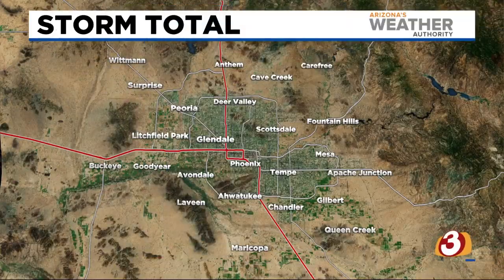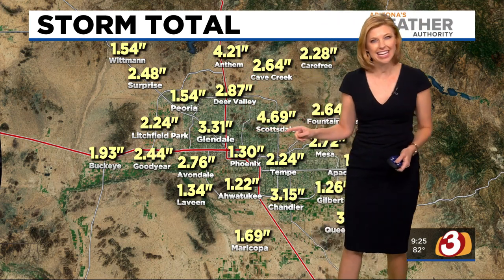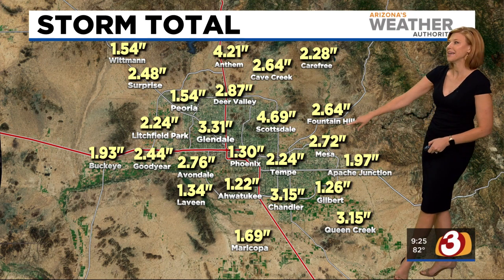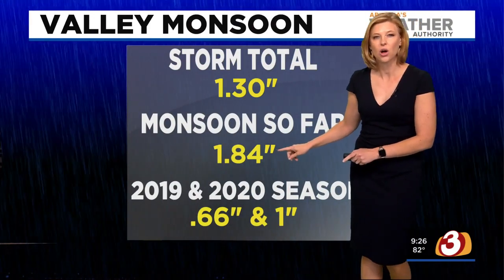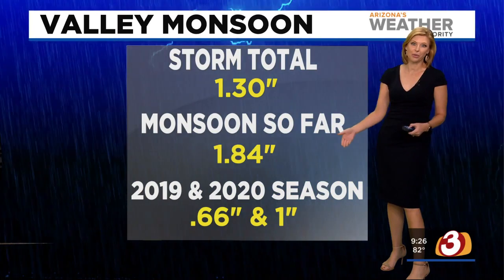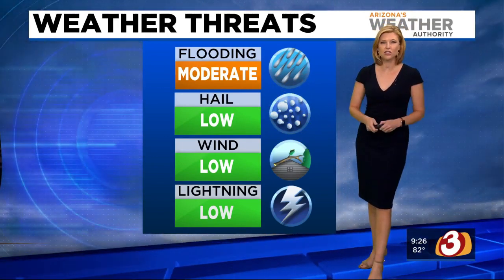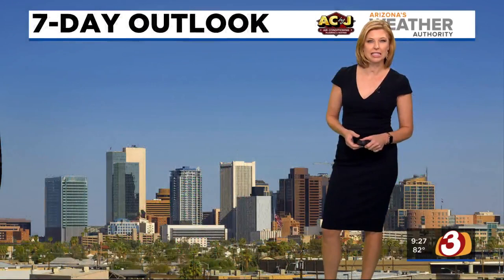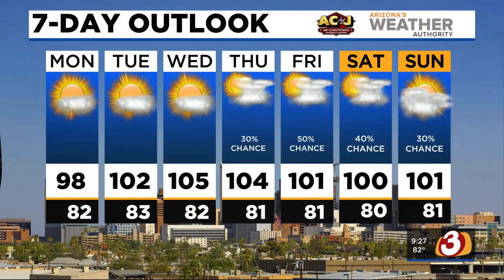FORECAST: Flooding threat remains with isolated storms in Arizona today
A few isolated storms are possible in the higher elevations, but we're done with the widespread rain for a few days.